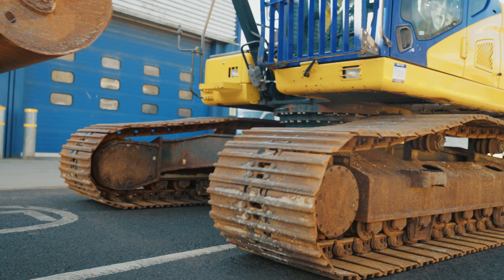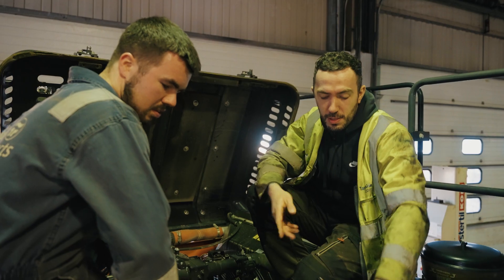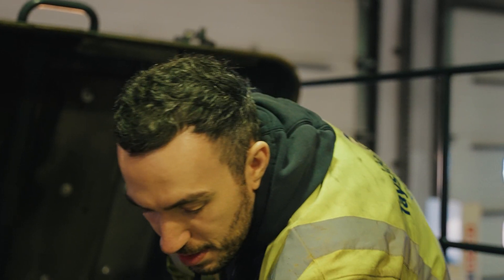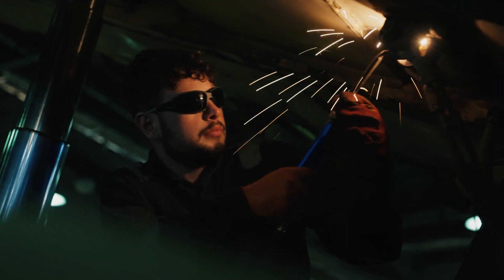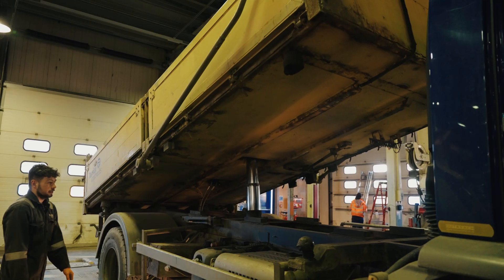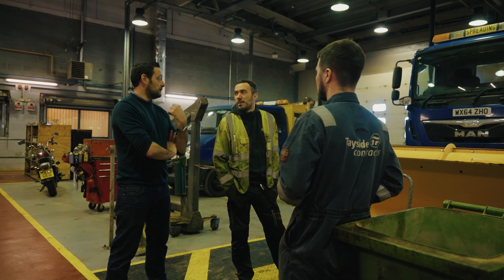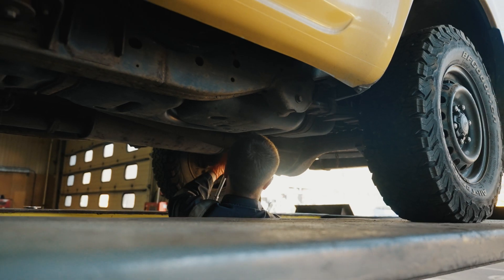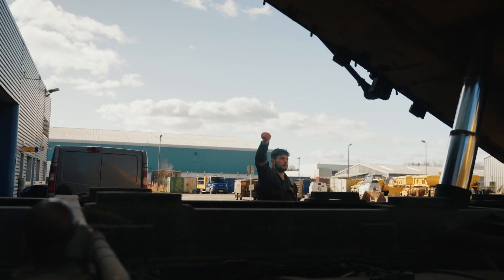Tayside Contracts - Mechanics Recruitment Video